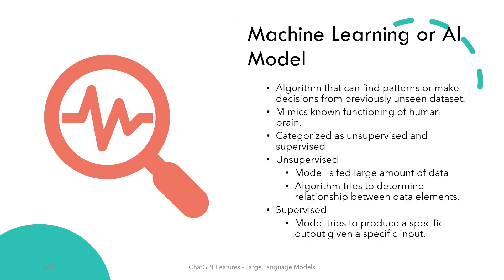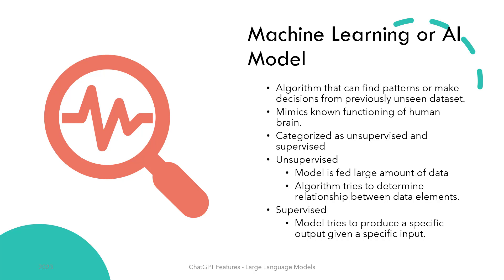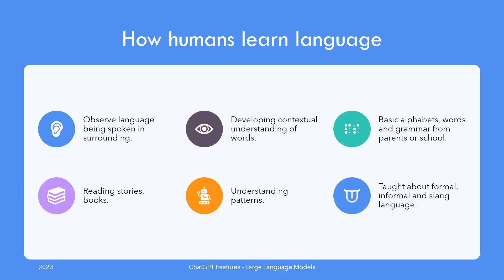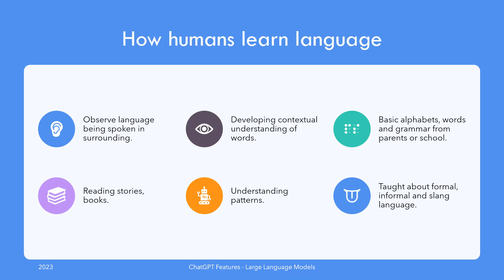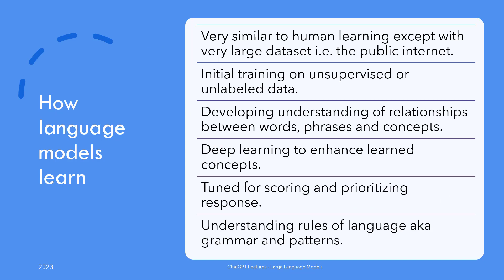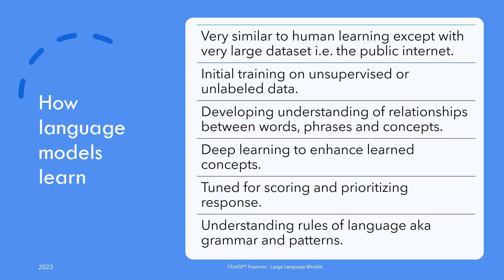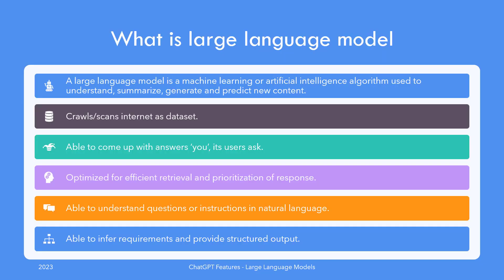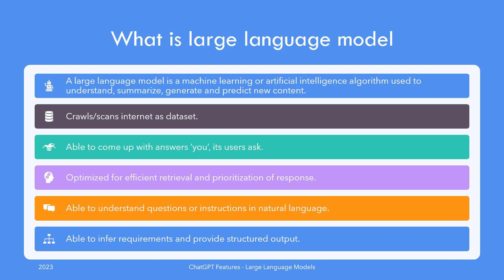What Is a Large Language Model? How ChatGPT Works (For Beginners)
What is a large language model — and how does ChatGPT actually work behind the scenes?

In this beginner-friendly video, we explain the technology behind ChatGPT: how large language models (LLMs) are trained on massive datasets, what makes them so powerful, and how they generate human-like natural language using machine learning.

🔍 What You’ll Learn:

What is ChatGPT and how it works

How large language models learn from data

What makes a language model “large”

How LLMs understand and generate human-like responses

The role of neural networks and machine learning

Basics of ChatGPT architecture and training

Whether you're just curious about AI or diving into prompt engineering, this video gives you a clear, practical introduction to LLMs, ChatGPT, and AI language models.

00:00 Introduction
00:09 What is ChatGPT
00:24 Machine learning or AI model
01:15 How humans learn language
02:00 How language models learn
03:09 What is large language model
04:00 Next video introduction
04:21 Conclusion